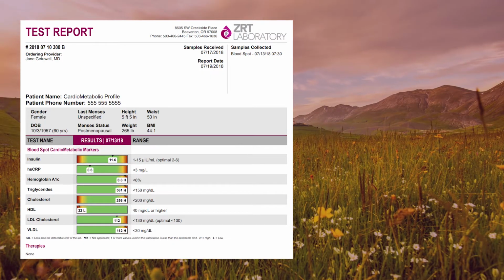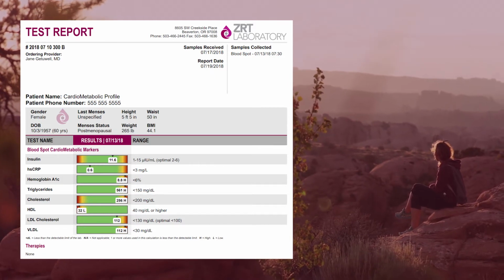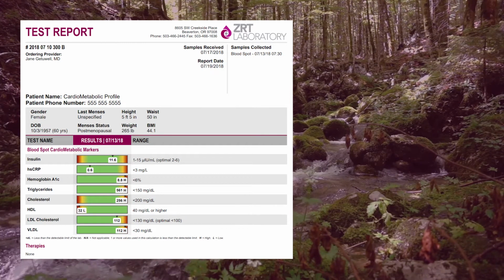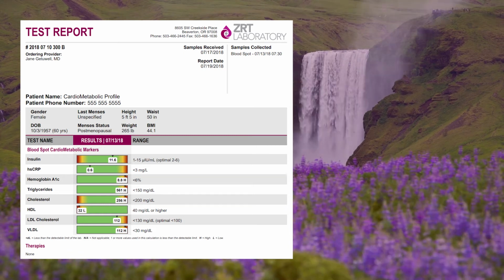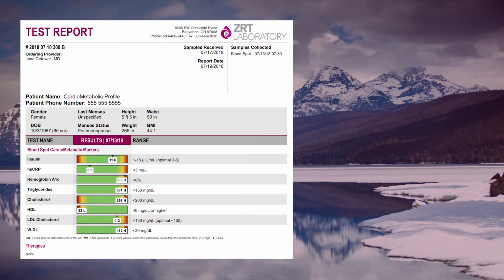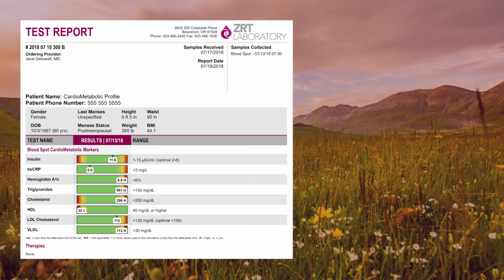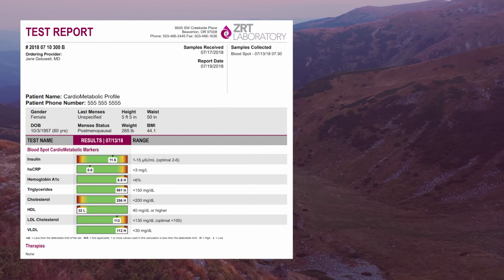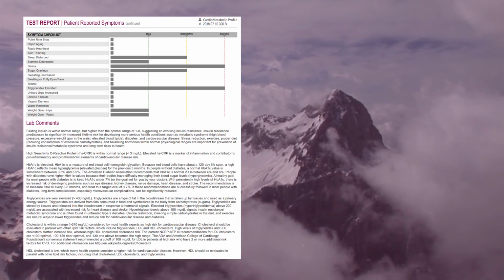ZRT clinician walk-through of the CardioMetabolic test report.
Through ZRT's innovative test reports, our clinical consultants give health care providers unparalleled insight into their patients' conditions. Their individualized comments address how the results relate to their patients' symptoms, resulting in the best and most targeted treatment plans.